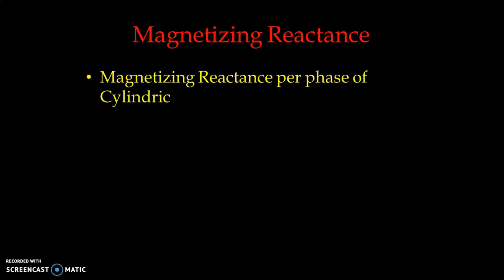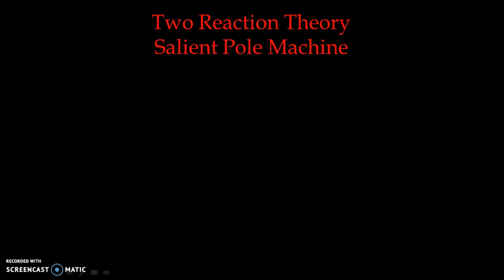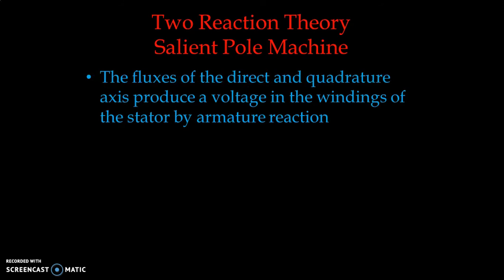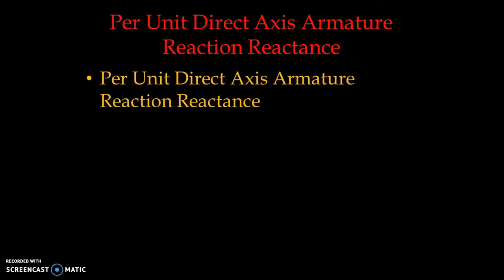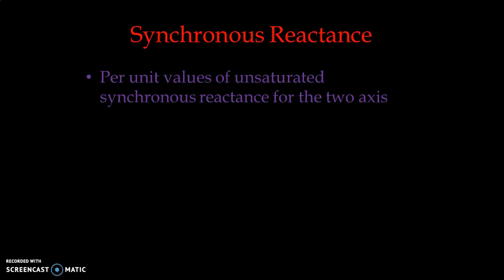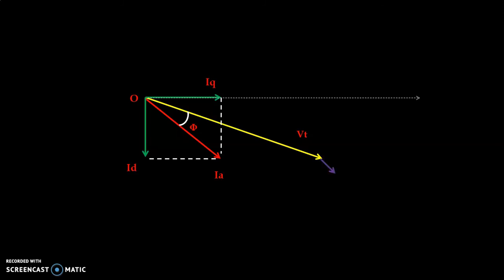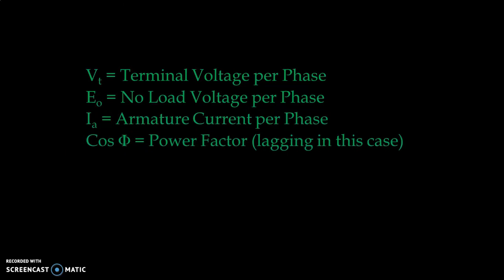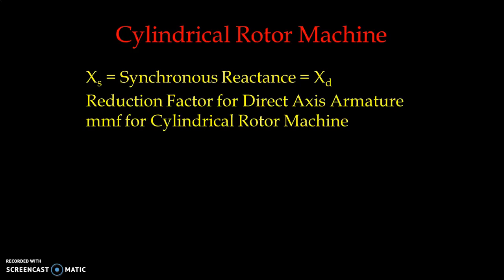Synchronous Reactance|Design of Synchronous Machine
This video explains about determination of Direct axis and Quadrature axis reactance for salient type of rotor for synchronous alternator.